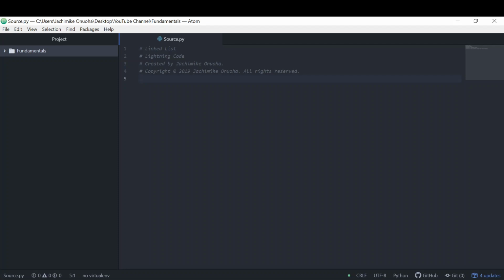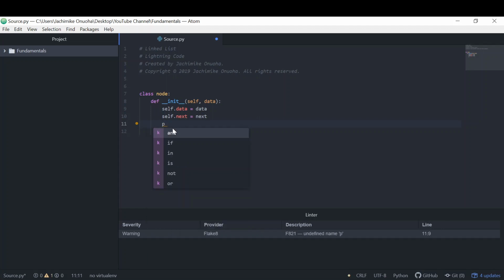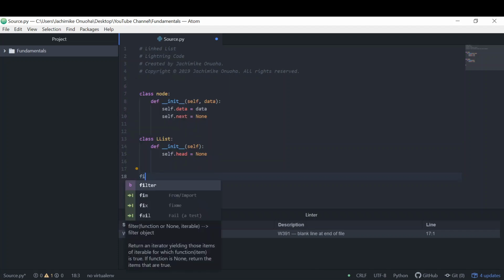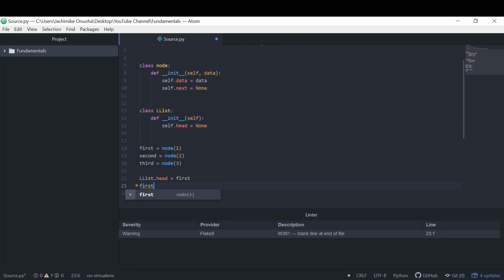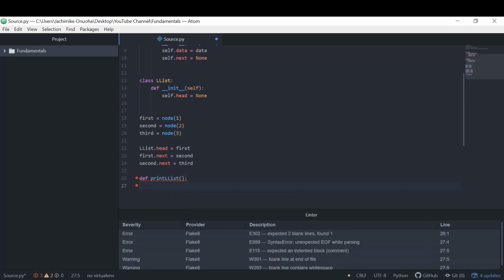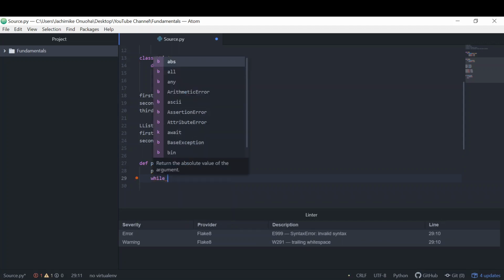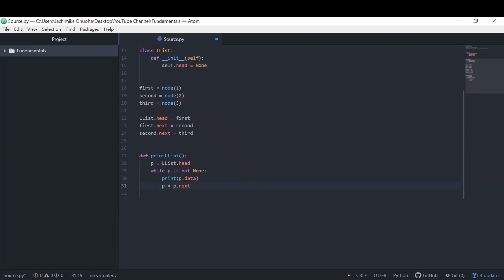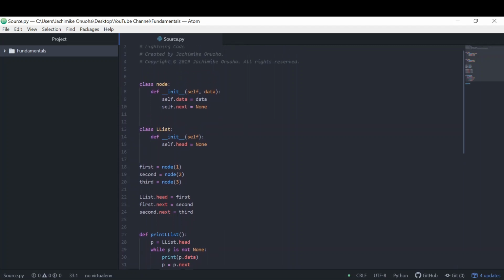Linked Lists in Python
With interview season upon us, I've decided to cover some concepts which are popular in coding challenges and interviews. In this video, I explain and demonstrated how to create a linked list in python. I go over a brief example for a better understanding of the concept.
Let me know what you would like to see next including coding challenges and projects!